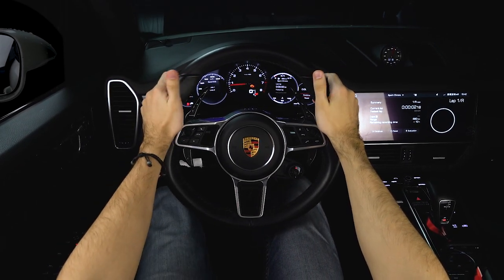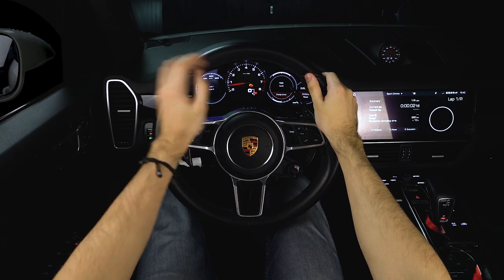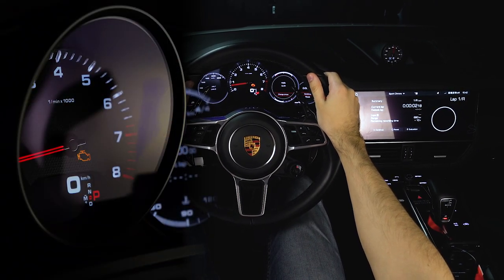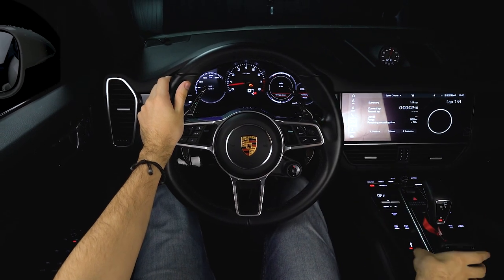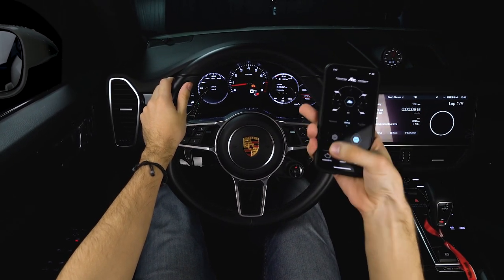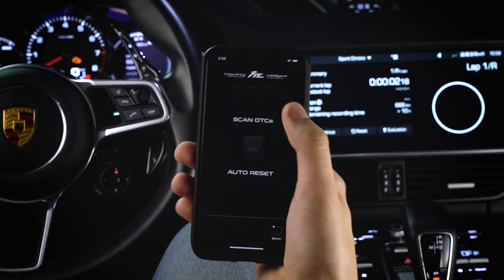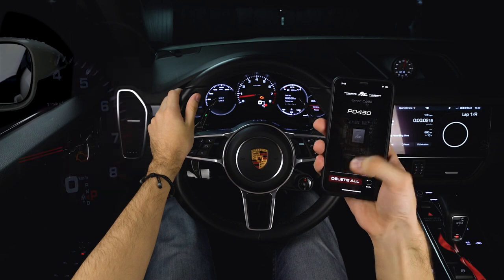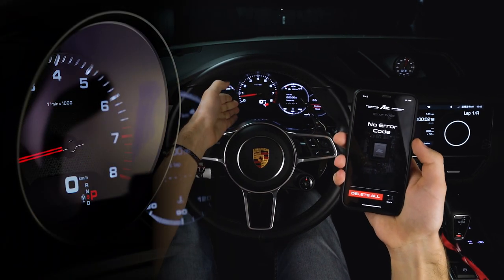How to reset CEL using Fi EXHAUST Pro App?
Dealing with CEL error code is always a concern when installing an aftermarket exhaust. Those car owners, who are annoyed by diagnostic trouble codes and refuse to perform an ECU tune, might be left with limited or no options.

However, Fi Pro App offer its users to manually or automatically scan and delete CEL related to catalytic converters on an engine startup. The Auto Scan setup can be done on Fi Pro App and takes seconds to activate. On the next engine startup users won’t have to worry about CEL anymore.

This function works on more than 80% of car models. However, it doesn't work on Mercedes-Benz models produced after 2019. Because of factory firewall measures that prevents connecting Fi Pro Control System to OBD2 when driving.

Fi Pro App is part of the cutting edge Fi Pro Control System that also includes an intuitive 2 button style remote control. The Fi EXHAUST Pro Control System is powered by an intelligent control box with faster processing speed. The control box enables many new functions and commands needed for the advanced features like Auto Scan CEL debugging on an engine startup, Auto Mode setup based on RPM, Speed and Turbo Boost to name a few. It’s done using a specially developed Fi Pro High Speed Intelligent CPU.

And all the settings can be accessed through the mobile App. It’s no longer necessary to dig up an old control box out of interior dashboard panels. This is ideal for those just getting started with tuning.